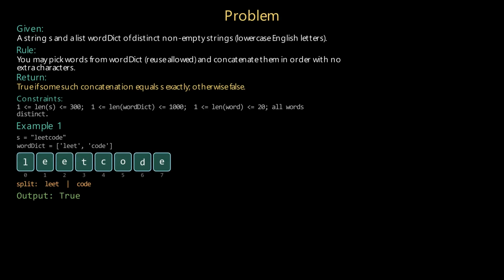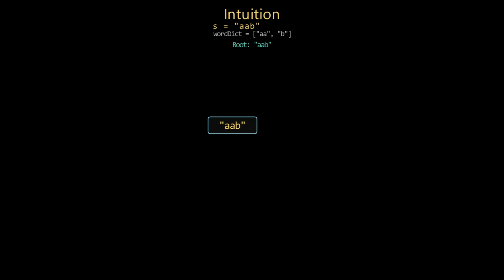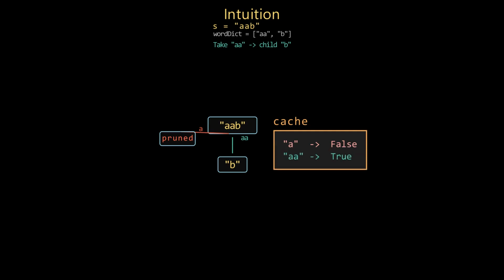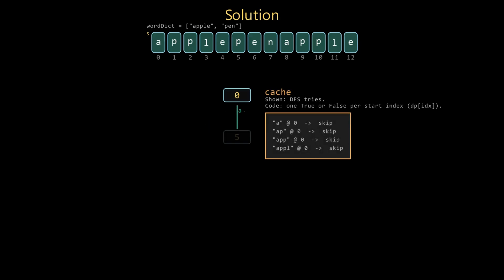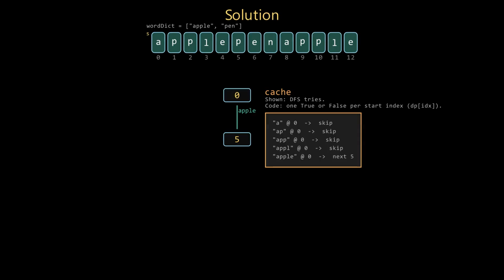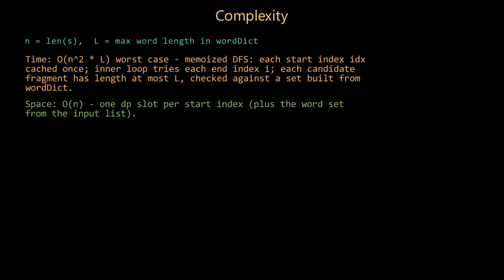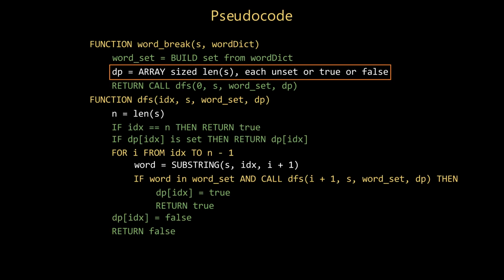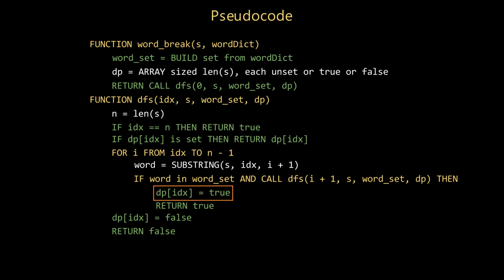Leetcode 139 (medium) - Word Break